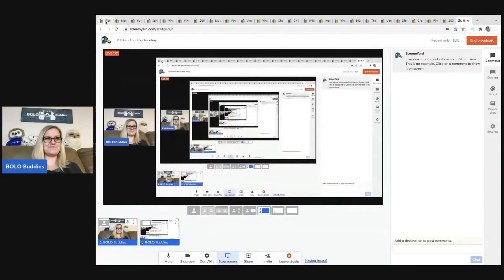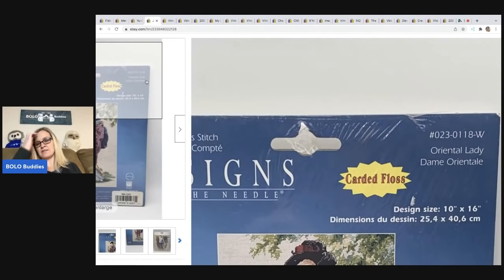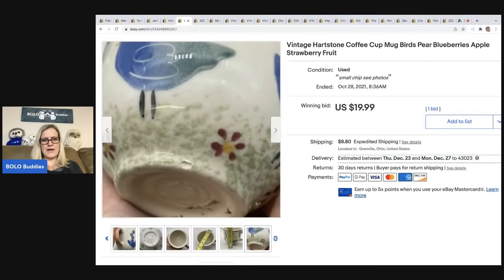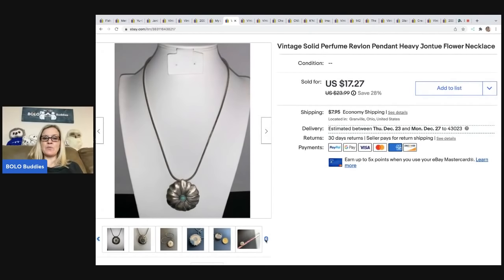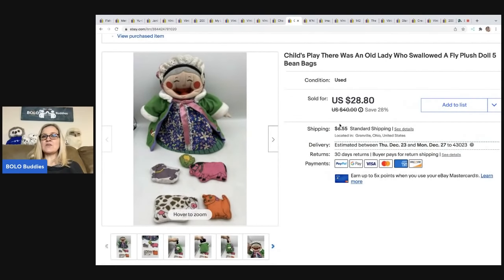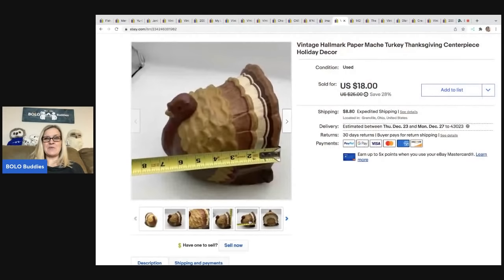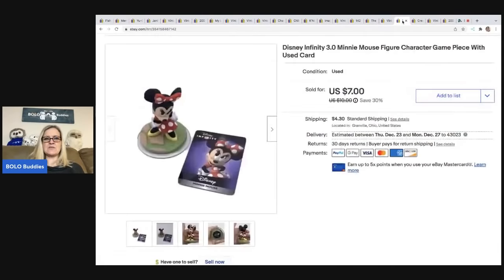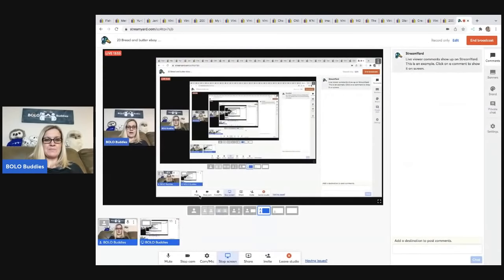I almost didn't List it! Unexpected BOLO items.